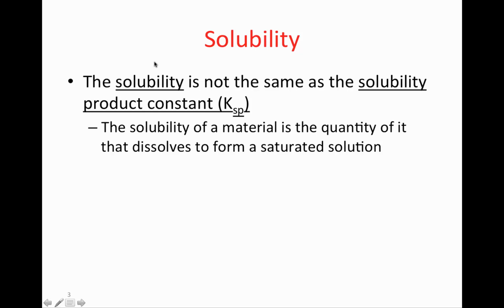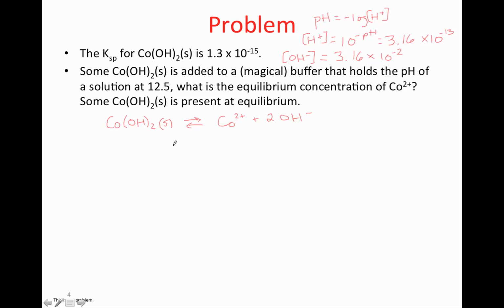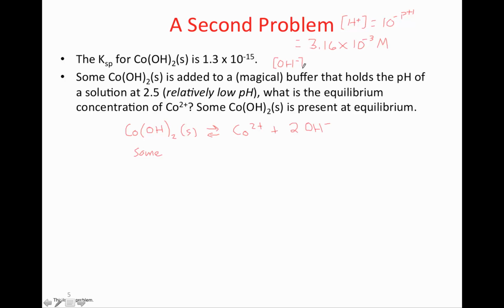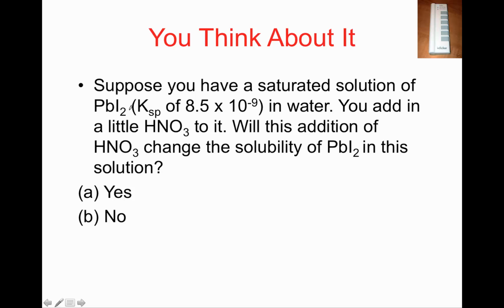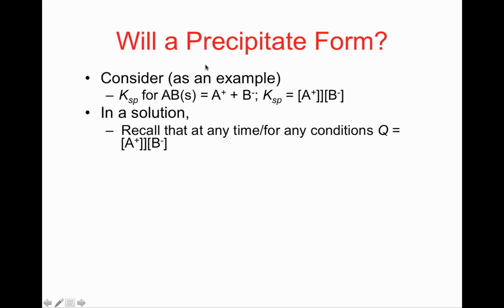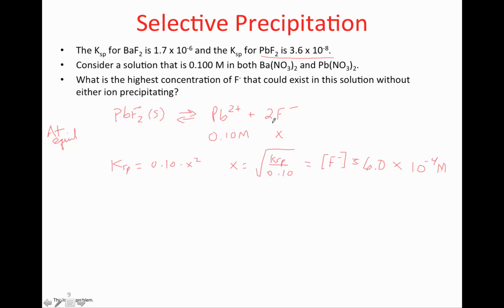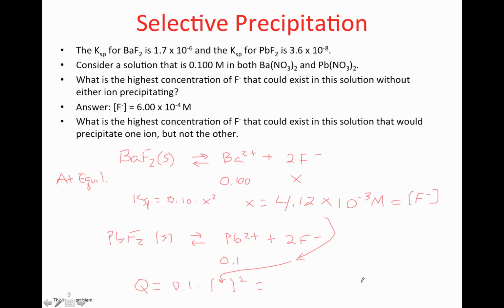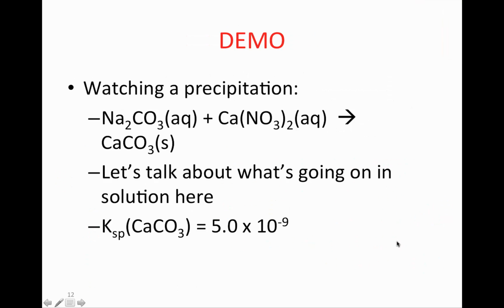Lecture 29 Fall 2016 20161105 124547 12